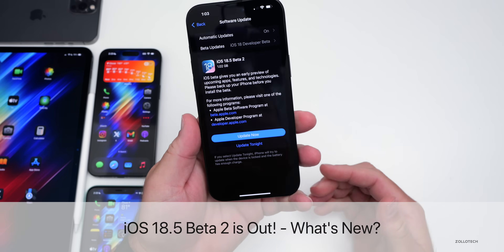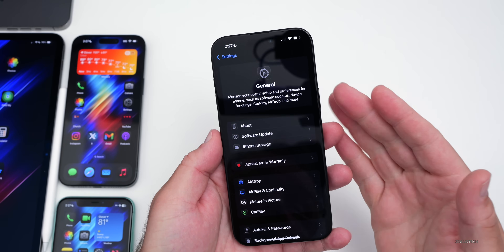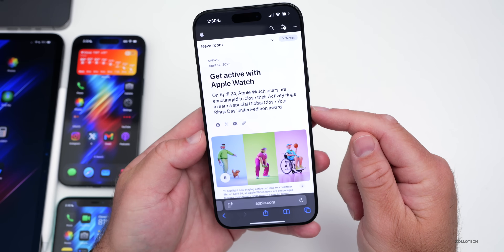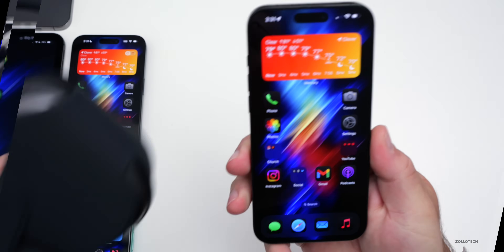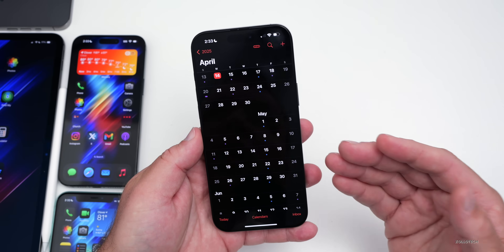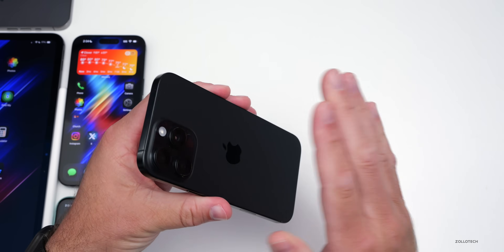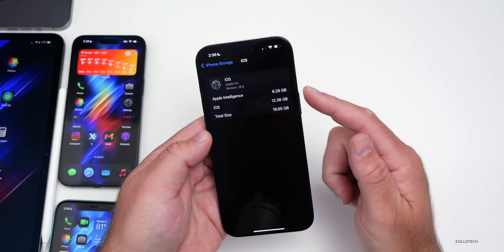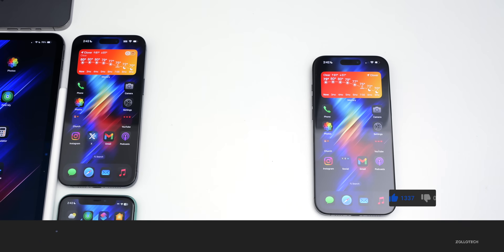iOS 18.5 Beta 2 is Out! - What's New?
iOS 18.5 Beta 2 is Out! - What’s New? - iOS 18.5 Beta 2 Released and iOS 18.5 Public Beta 1 is coming soon. iOS 18.5 Beta 2 brings new updates to Apple Care, changes to photos and more. In this video we show you everything new in iOS 18.5 Beta 2 using iPhone 11, iPhone 15 Pro Max and iPhone 16 Pro Max

Apple released iPadOS 18.5 Beta 2, macOS 15.5 Sequoia Beta 2, watchOS 11.5 Beta 2, tvOS 18.5 Beta 2, HomePodOS 18.5 Beta 2 and visionOS 2.5 Beta 2.

iOS 18.4 is Out! - What’s New? -

*Chapters*
00:00 - Everything New
00:18 - Supported Devices and Size
00:39 - Apple Also Released
00:52 - Build Number and Modem Update
01:29 - New Features, Changes and Updates
02:36 - Other Apple Updates Today
03:43 - Bugs and Bug Fixes
04:17 - Apple CarPlay and Wallpaper Bug
04:59 - iOS 18.4.1 Release
05:28 - iOS 18.5 Beta 3 Release
05:49 - iOS 18.6 Release
05:59 - iOS 19 Beta 1 and Public Release Date
06:27 - Performance
06:47 - RAM Management
07:03 - Heat and Thermals
07:42 - Battery Life and Battery Health
08:22 - Storage
08:53 - Should You Install iOS 18.5 Beta 2?
09:13 - Benchmarks
09:54 - Conclusion